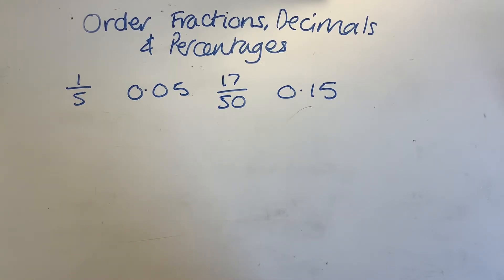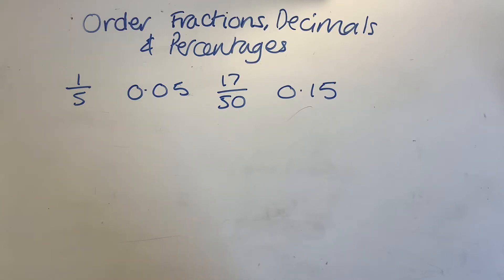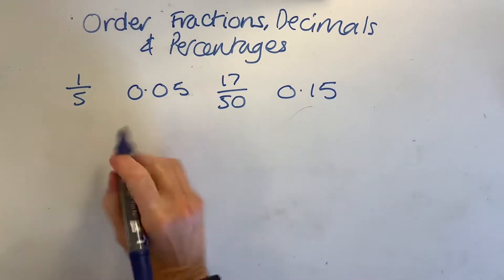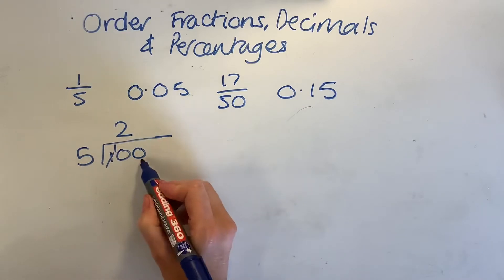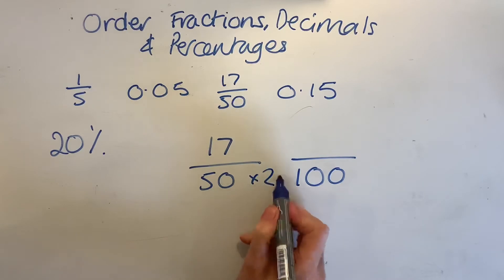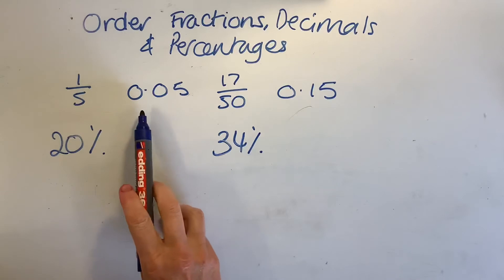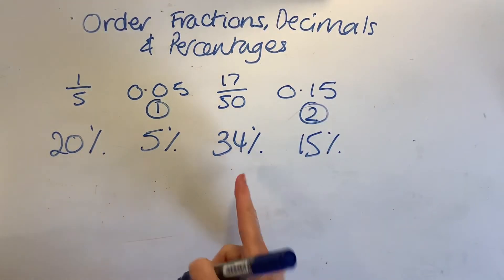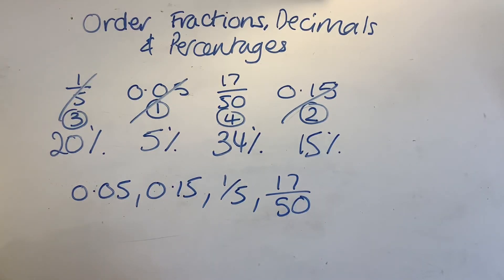Level 2 Functional Skills maths, order Fractions, Decimals, Percentages, non calculator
In this video I show you how to concert fractions and decimals into percentages so you can put them into order, smallest to largest.